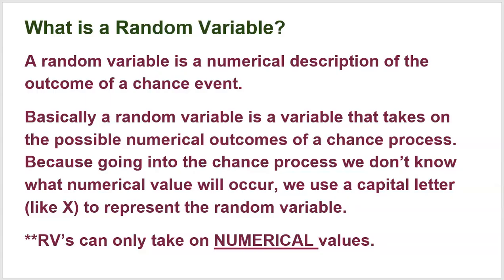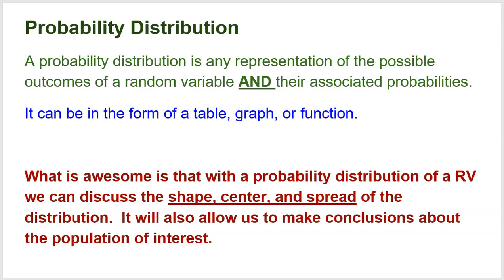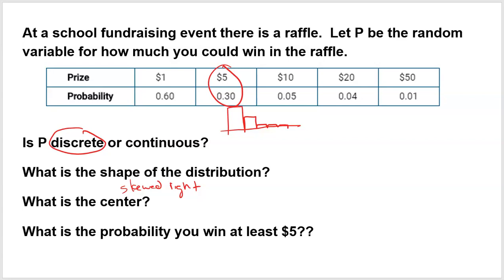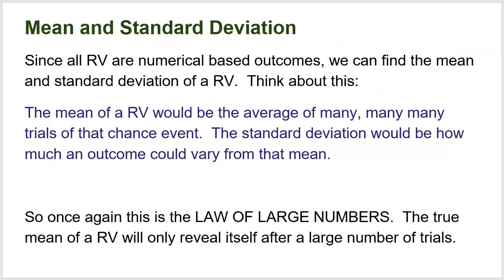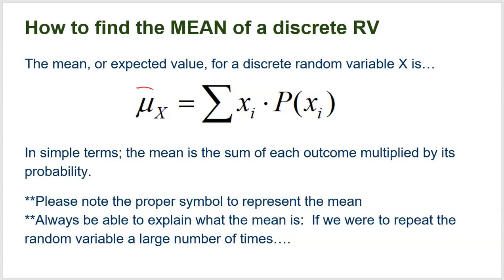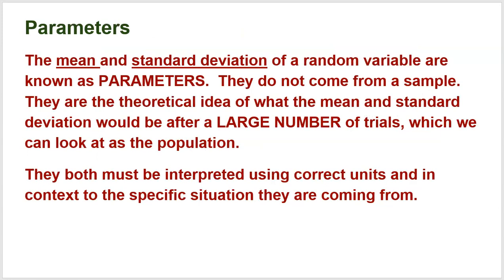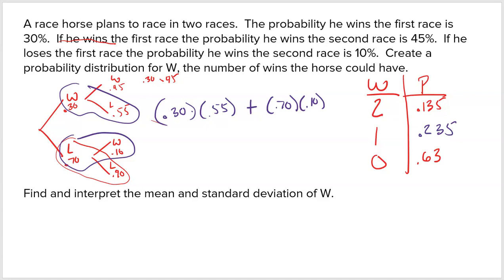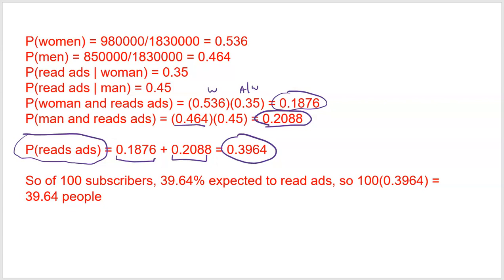AP Statistics: Discrete Random Variables